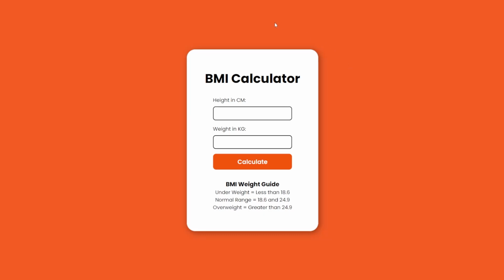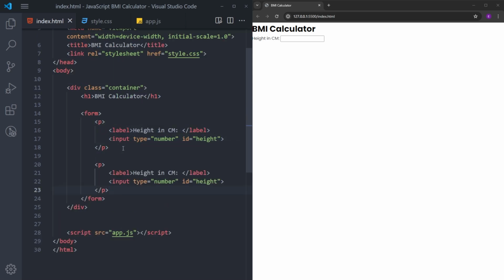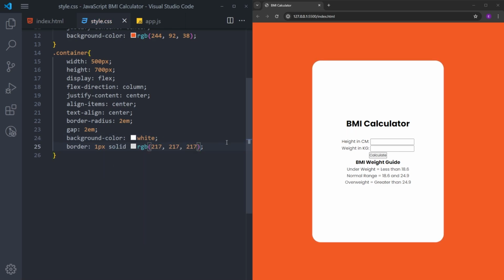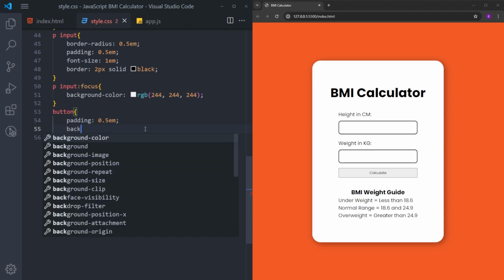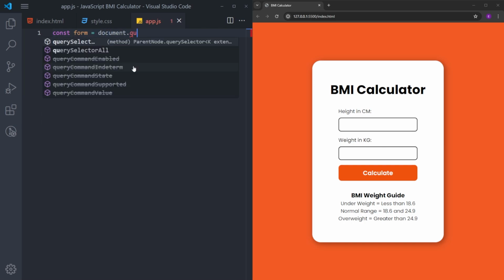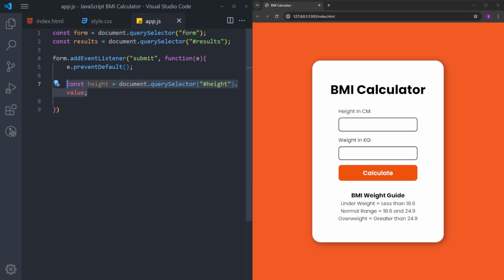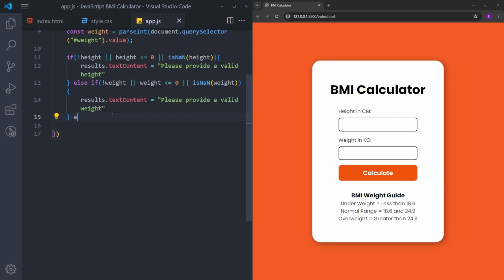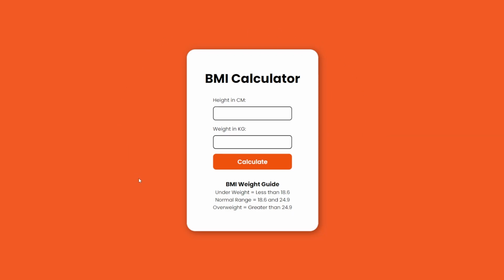JavaScript Beginner Project | BMI Calculator Tutorial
In this video, we will create this beginner project, which is a BMI Calculator using HTML,CSS and JavaScript. I hope you enjoy it.